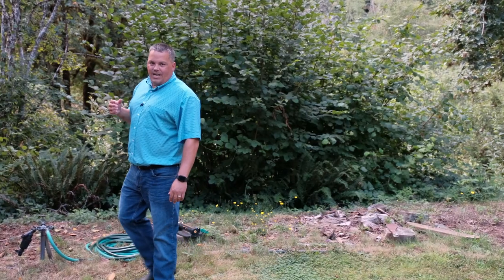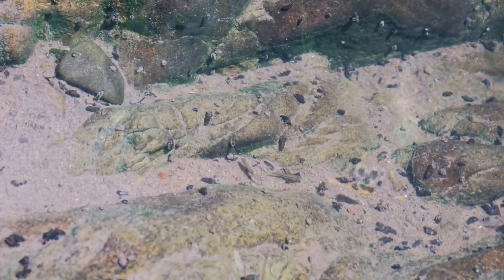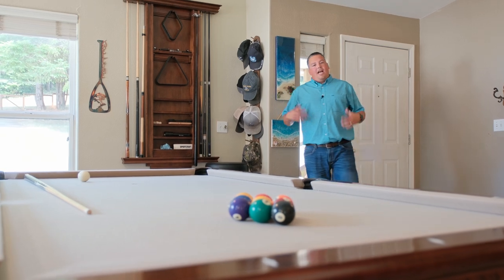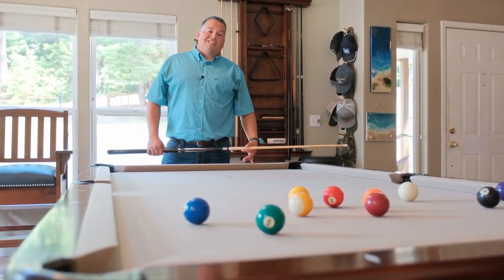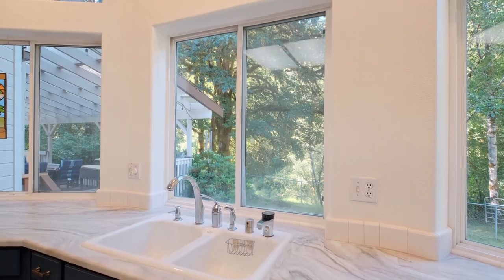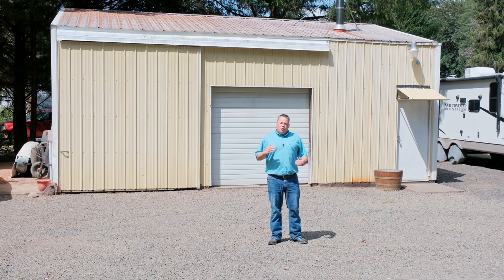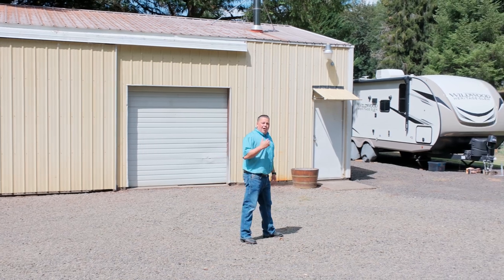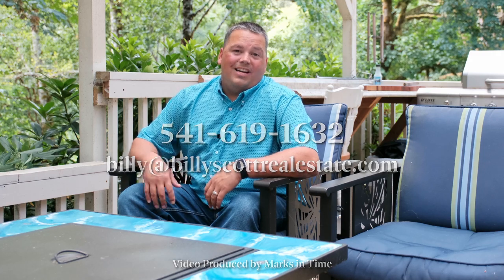736 E Yates Rd Alsea Oregon AGT